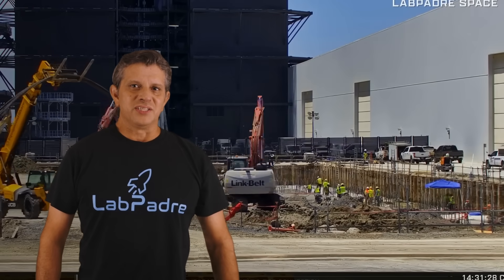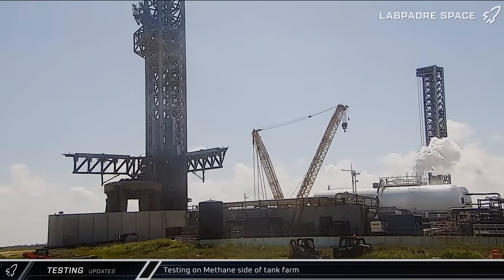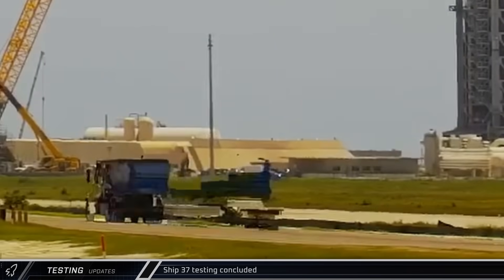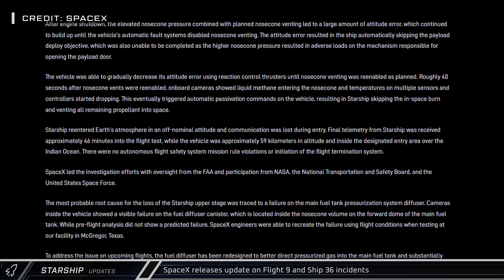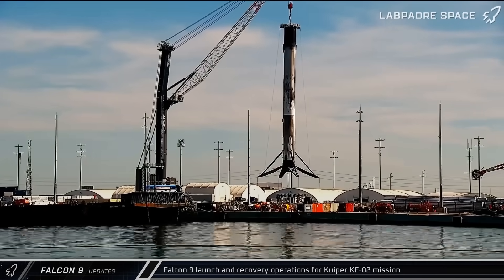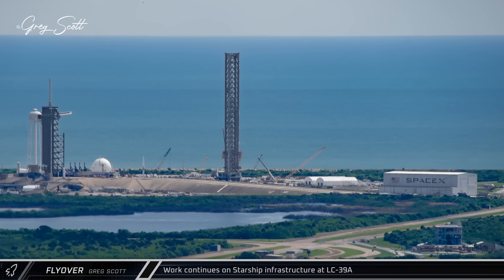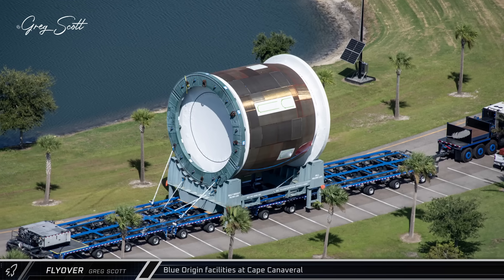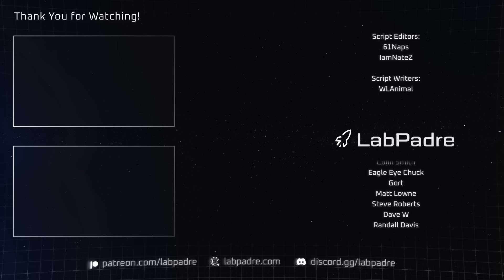MASSIVE Changes Coming to Starship! - Spaceflight Weekly #180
This week at Starbase as construction continues everywhere the eye can see, Ship 37 undergoes another round of testing on the Pad A launch mount, SpaceX releases an update on Flight 9 and Ship 36, and gives us a glimpse of the planned activities for Flight 10. Meanwhile in Florida, SpaceX launches a batch of Kuiper satellites, sends up the next batch of Starlink satellites, ULA launches it's second Vulcan rocket for the US Space Force, and we review the latest batch of flyover photos from Greg Scott.

Special thanks to:
Audio/Video Editors: Lucid, King Padre
Videography: LabPadre Space, Spaceflight Now
Photography: Marcus House, Greg Scott
Clip Capture Bot: Arc, azatht
Clip Reporting: 61Naps, DaOPCreeper, Kalim, MLGPure, Vix
Script Editors: 61Naps, IamNateZ
Script Writers: WLAnimal